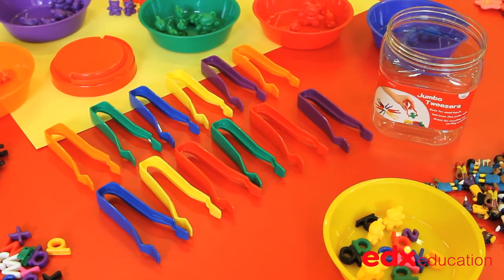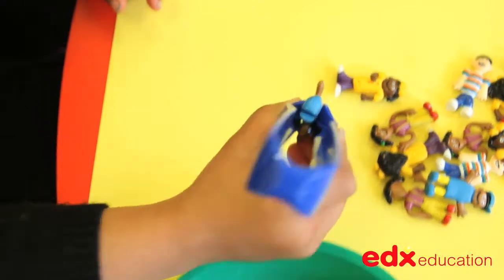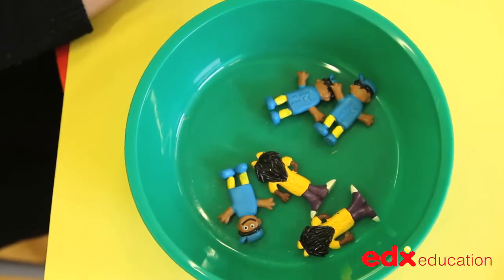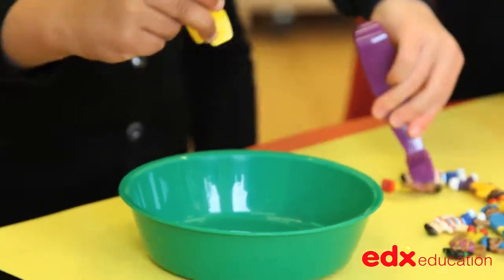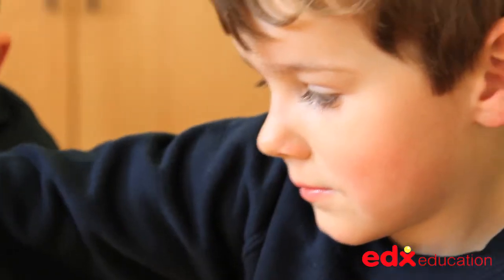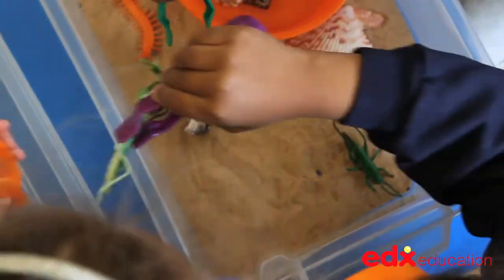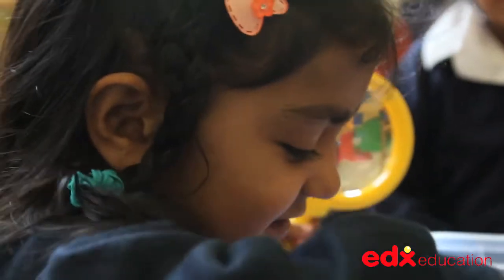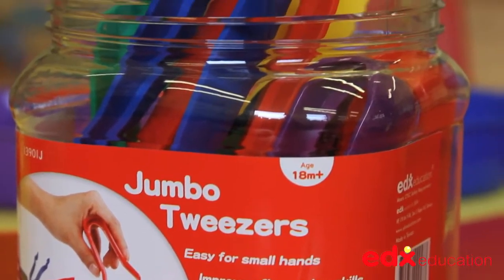1073901 Jumbo Tweezers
Jumbo pincetter 12 st

Hjälper till att öva pincettgrepp och finmotorik. 6 olika färger. 12 cm långa. Lämpliga från 1,5 år. PP och PET.

Videon och dess innehåll ägs av EDXEducation